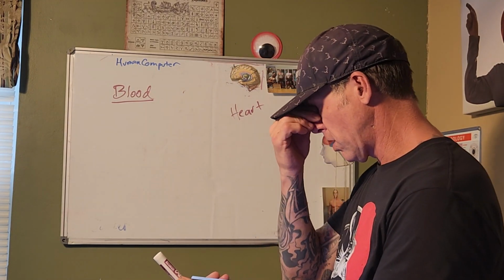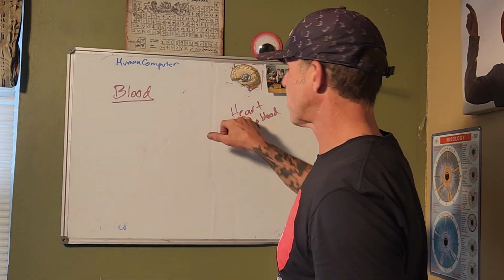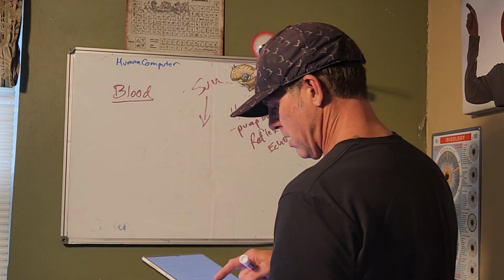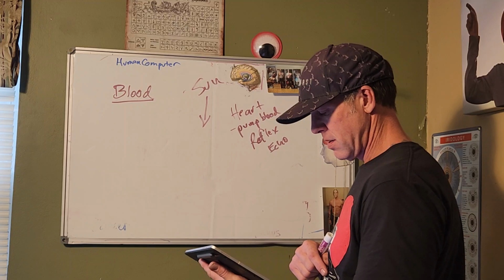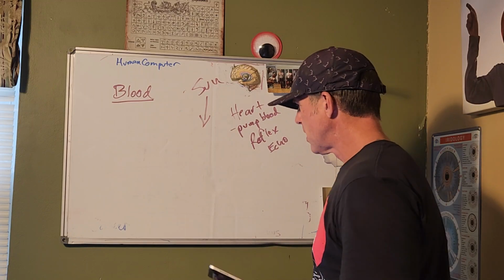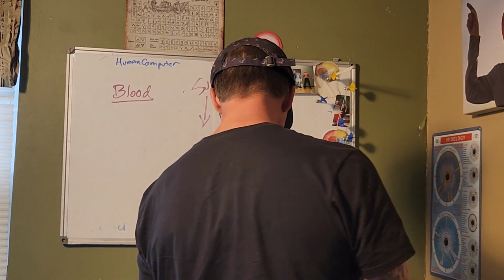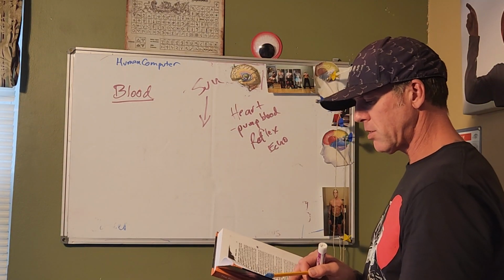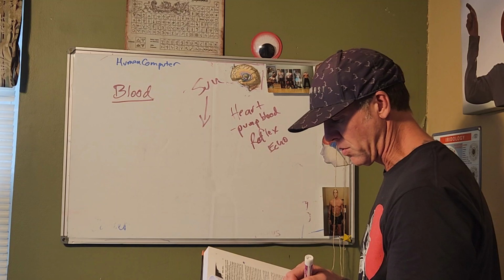"1 Blood.. World '... currency .. is the goal of the unseen controllers , 4 ur souls!!!